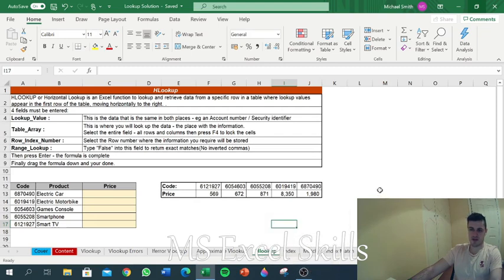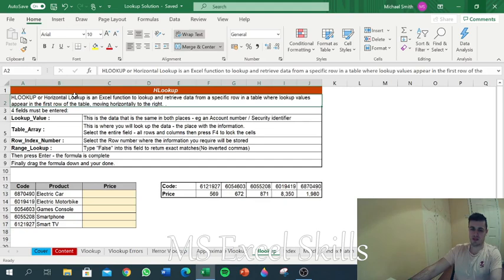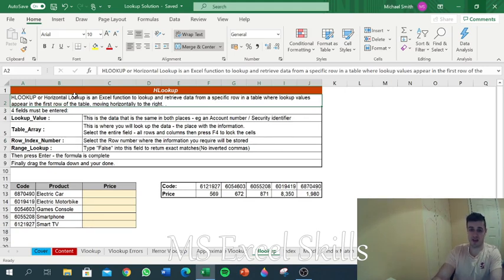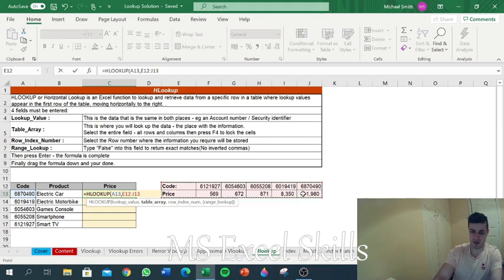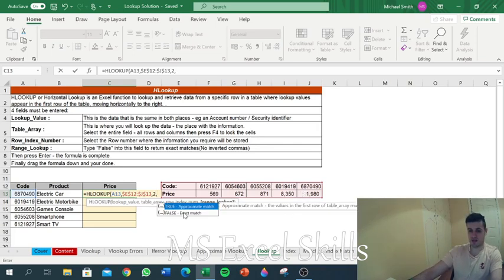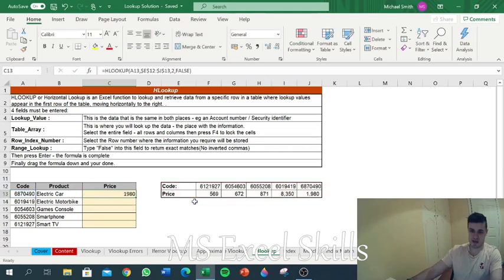How to use Hlookup in Excel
The Hlookup is useful when you need to extract a value from a table based on a particular lookup value. Essentially it looks at a table in the first Row for a specific value and returns a cell in the same row where you choose the column to return from.